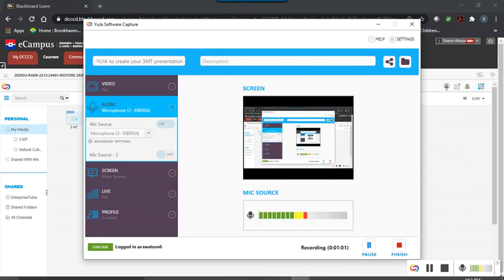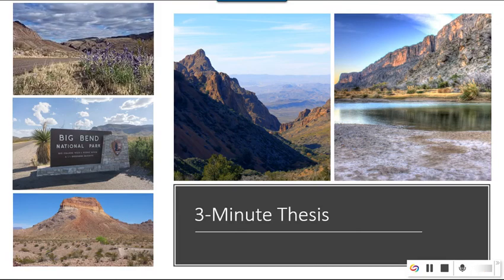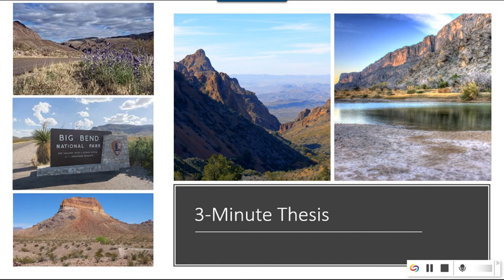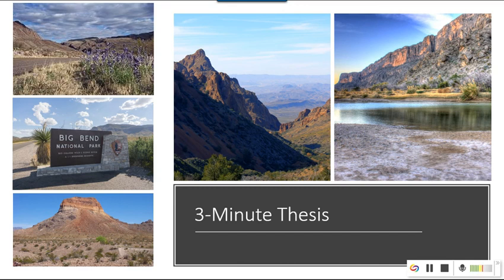Using YUJA to create your 3MT Video